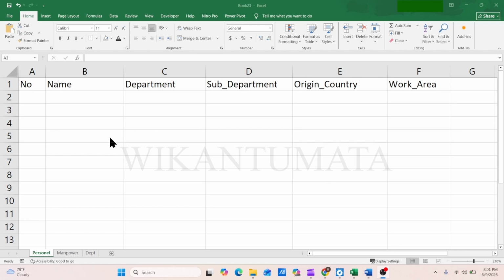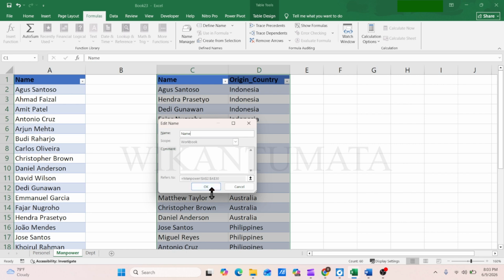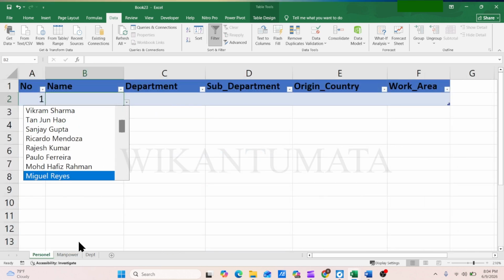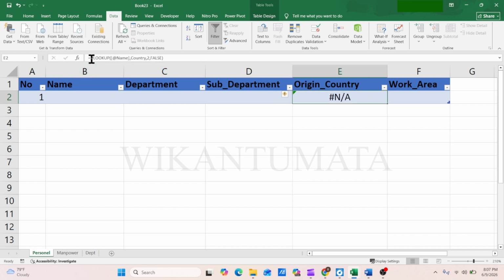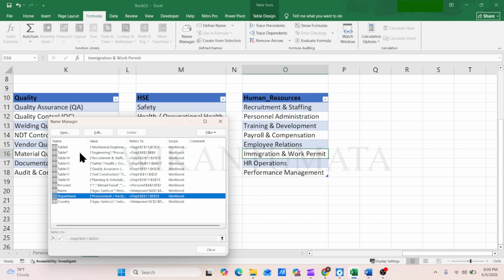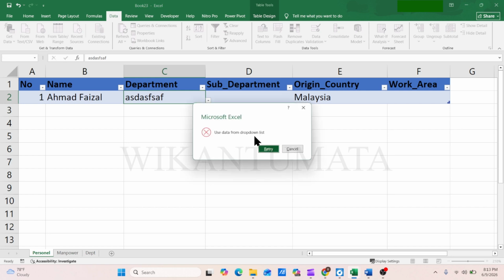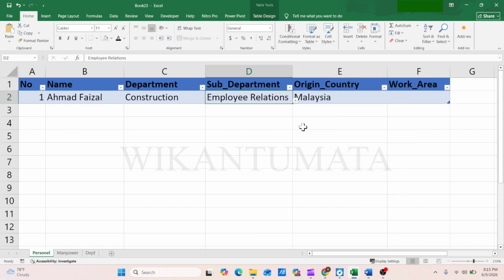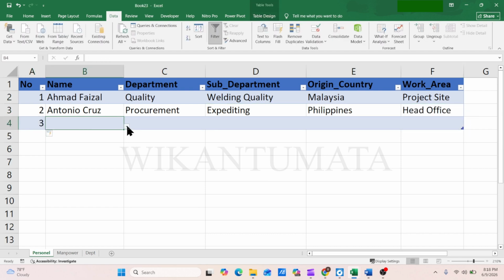Stop Data Entry Errors in Excel with Dynamic Dropdowns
Many Excel files fail not because of formulas, but because of inconsistent data entry.

This employee database template exercise uses:

• Dynamic dropdown lists
• Parent-child relationships between Department and Sub Department
• Automatic validation checks
• Visual alerts for invalid selections

A simple approach that can significantly improve data accuracy and consistency.

Excel is much more than calculations, it can be a powerful tool for building reliable data entry systems.